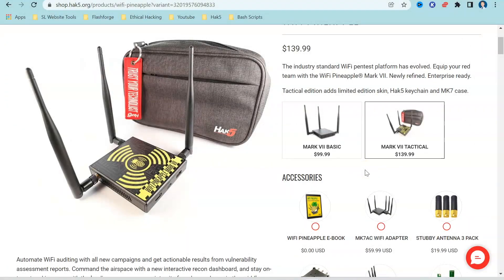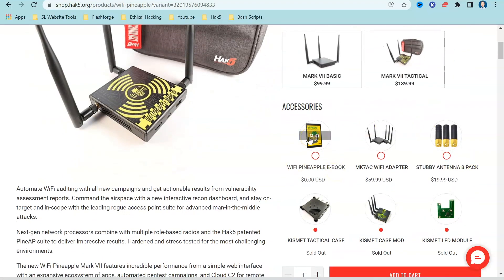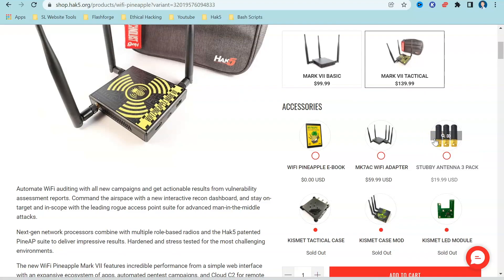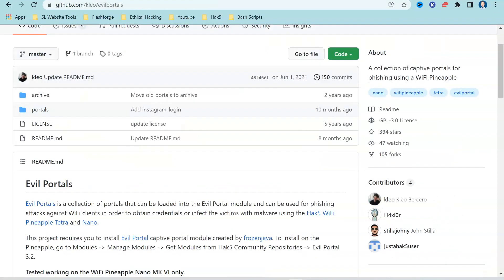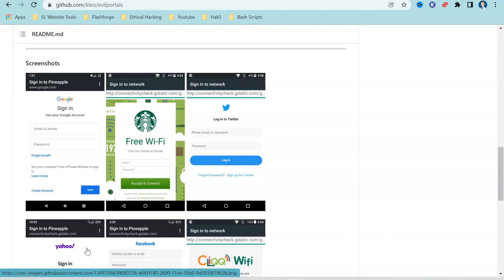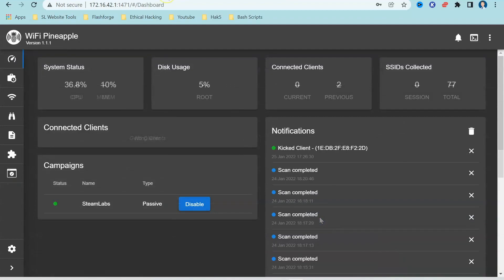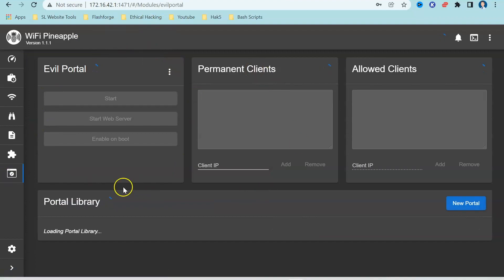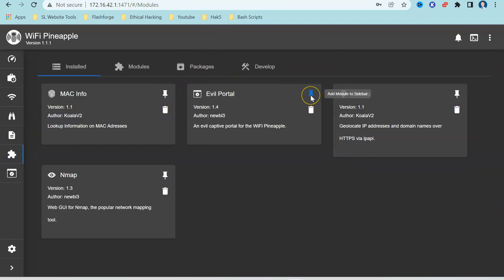Phishing - Evil Portal Module - WiFi Pineapple Mark VII for pen testers - Hak5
In this tutorial I am going to walk you through how to get started with Evil Portal on the WiFi Pineapple from Hak5 and how a penetration tester would use a tool like this to capture someones credential when logging into an open wifi point.

⚠⚠⚠⚠⚠Our videos and posts are designed to educate, introduce and demonstrate ethical hacking tools for penetration testing, programming skills and structural design for VEX Robotics and projects that we develop with Raspberry Pi. We do not condone people who use these skills for illegal purposes and kindly ask people to credit our work if our content is reshared ⚠⚠⚠⚠⚠